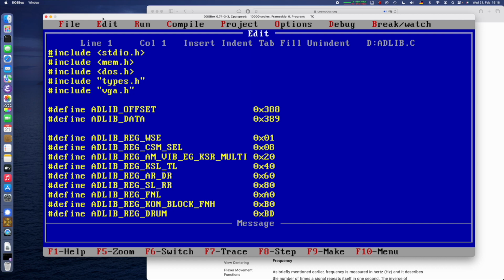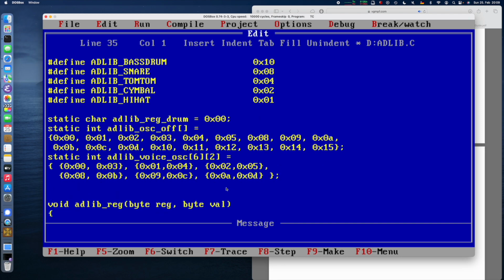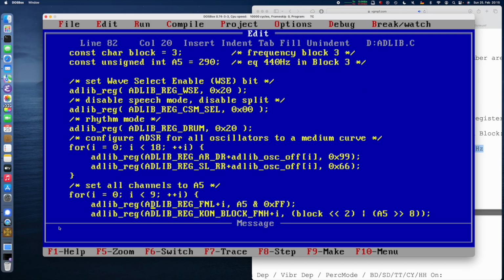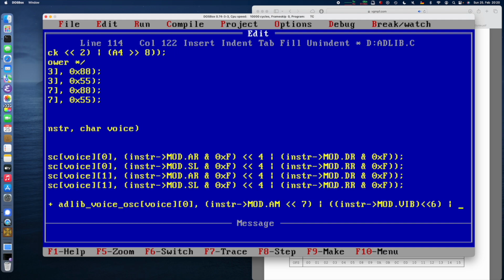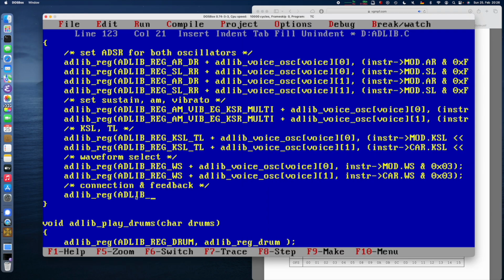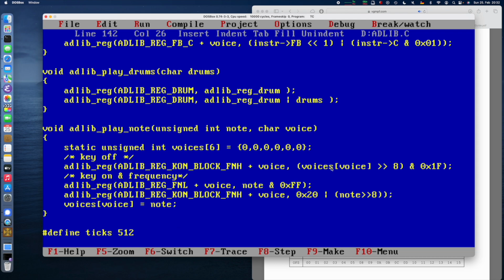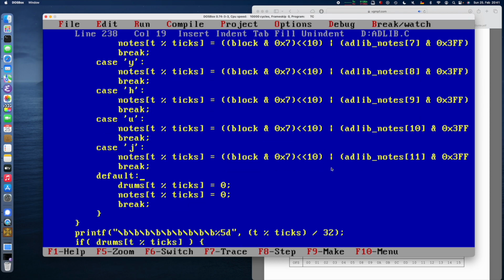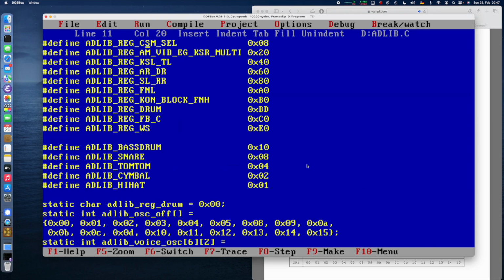Let's Code MS DOS 0x27: AdLib OPL2 Melodic Programming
We continue our quest to learn the secrets of the AdLib sound card and its Yamaha OPL2 FM synthesizer. Last time we did the drum programming, but this time we learn how to code melodic instruments and how to play notes.